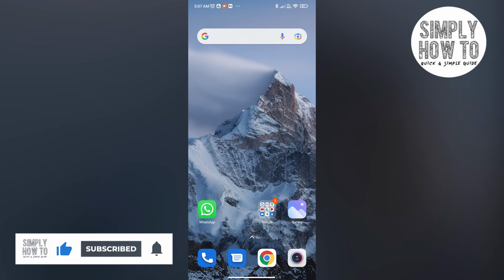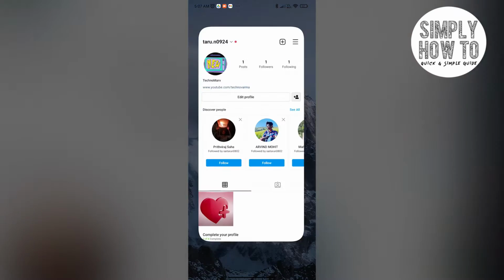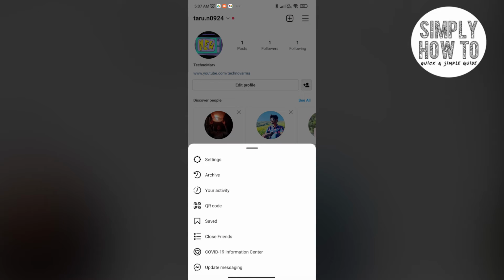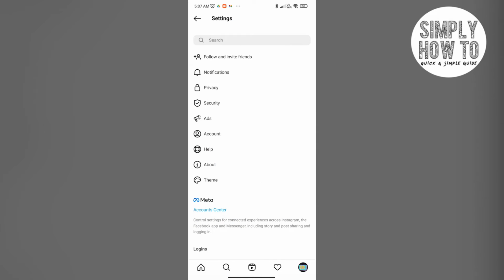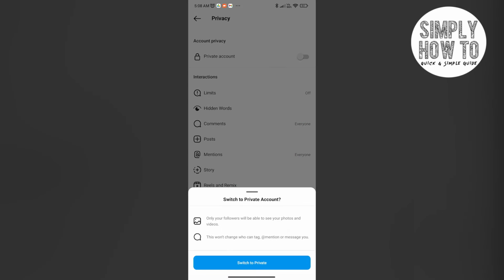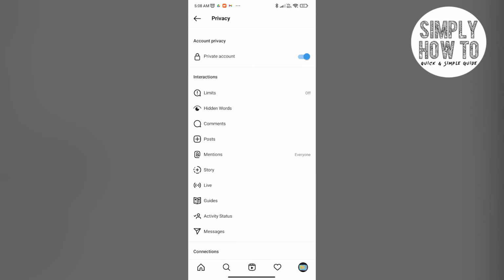How to Enable PRVATE Account on Instagram 2022